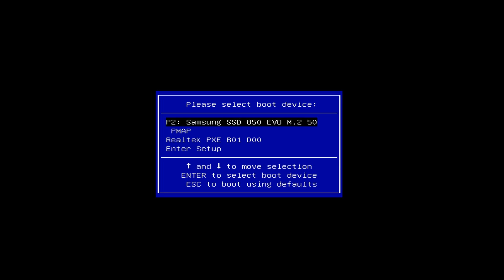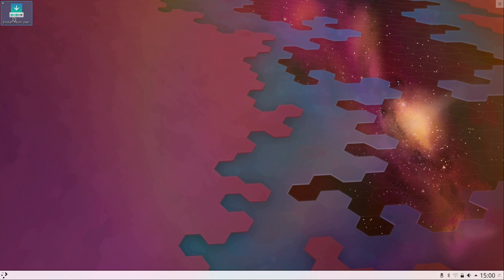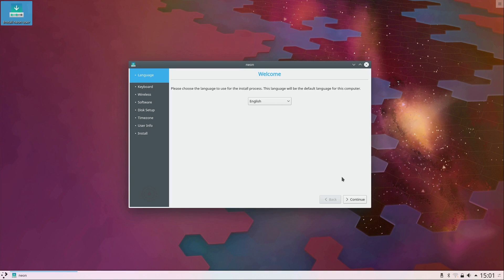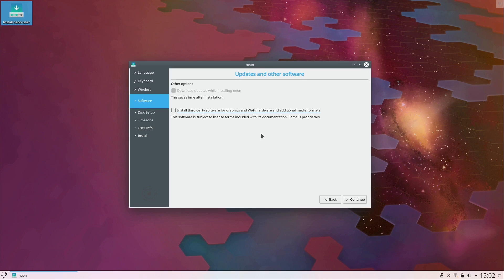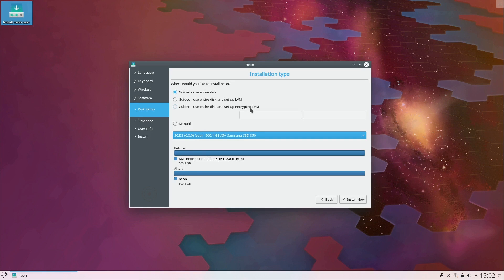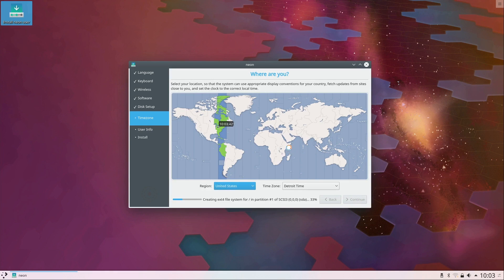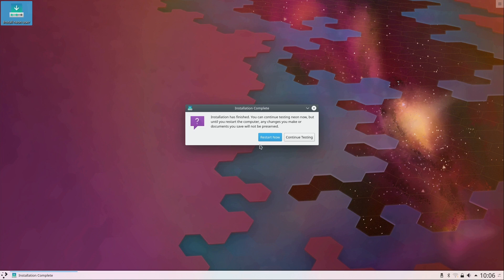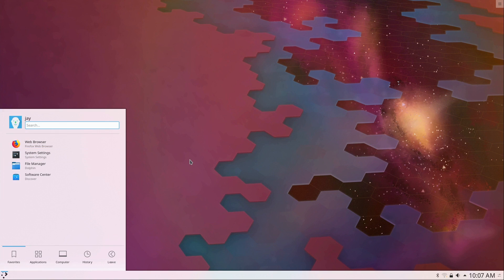KDE Neon Installation Walkthrough